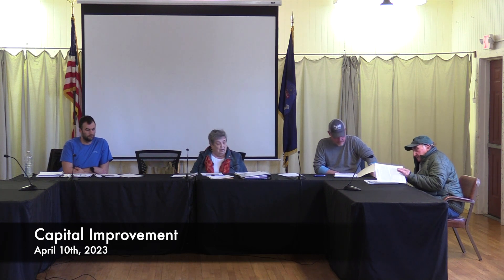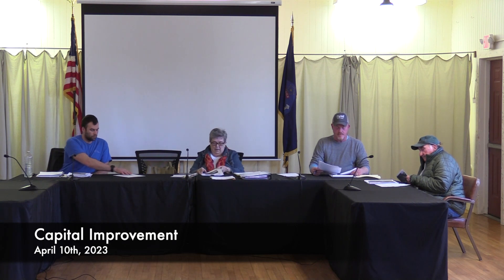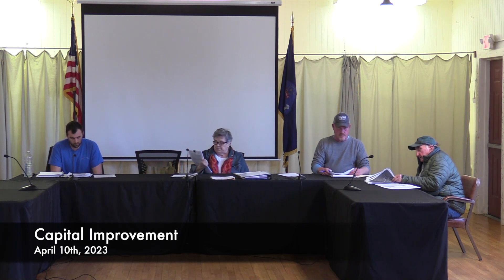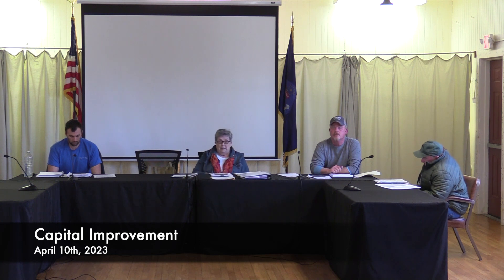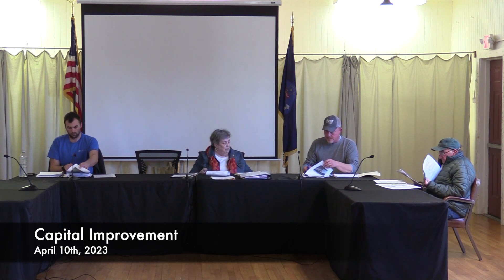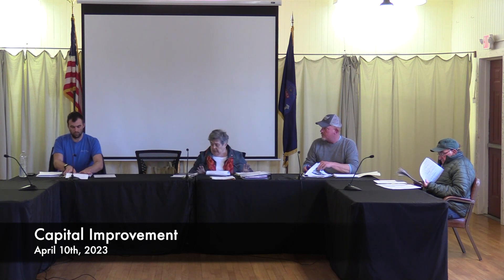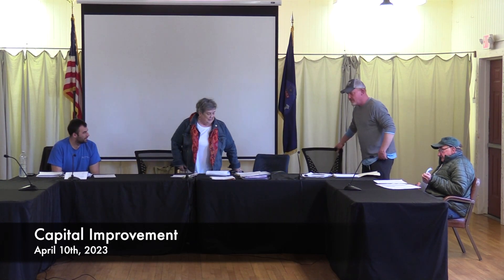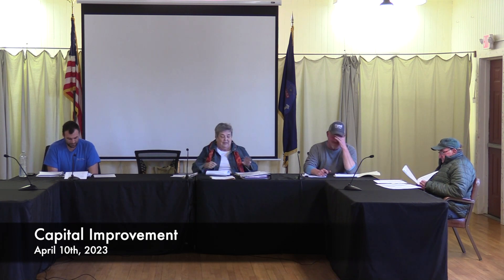Capital Improvement - 04-10-2023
Capital Improvement - April 10th, 2023